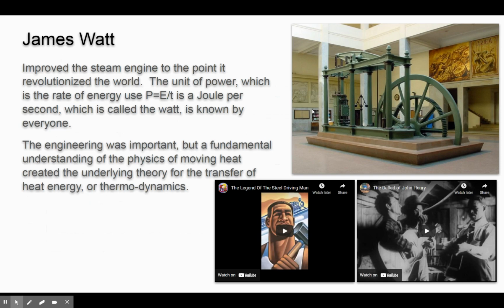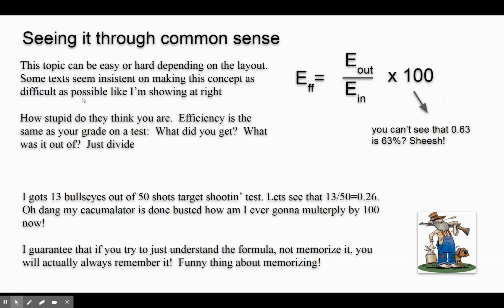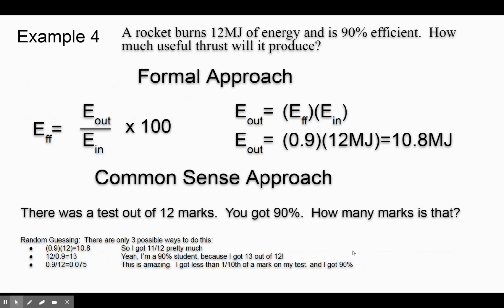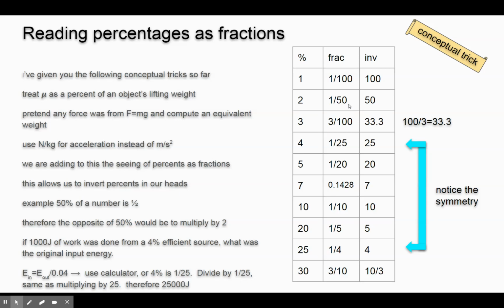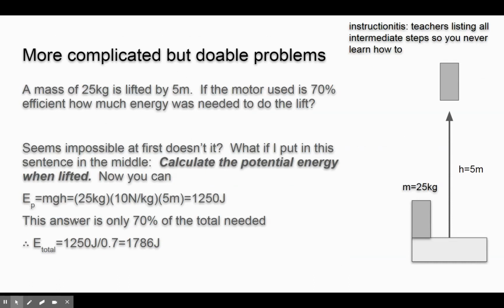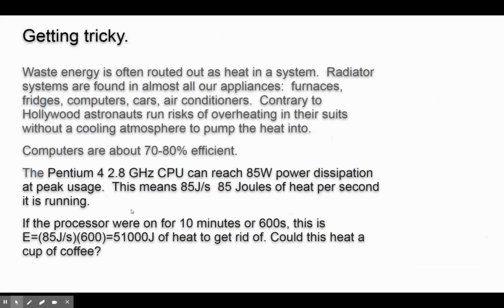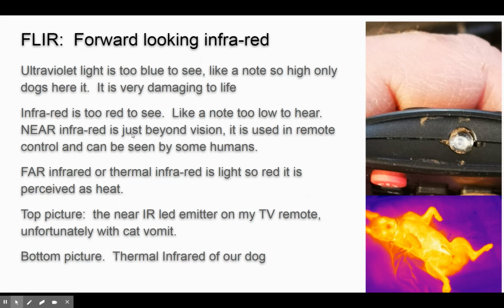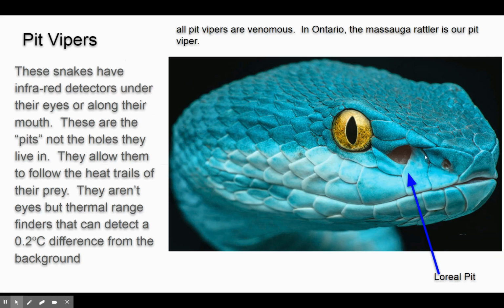EfficiencyAndThermodynamicsLesson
Efficiency and Introduction to Thermodynamics